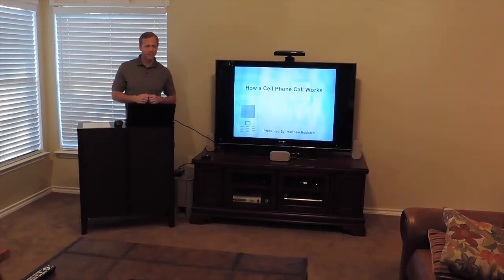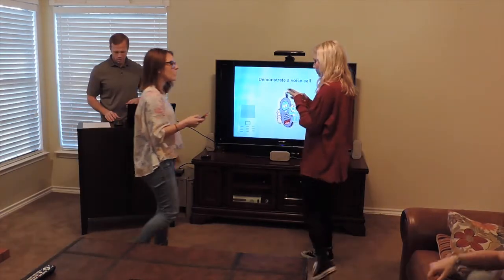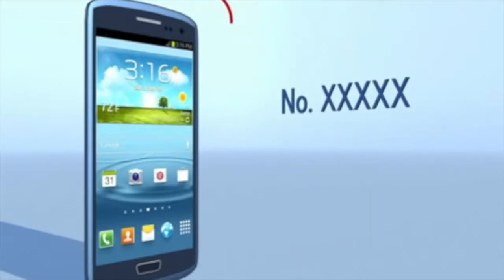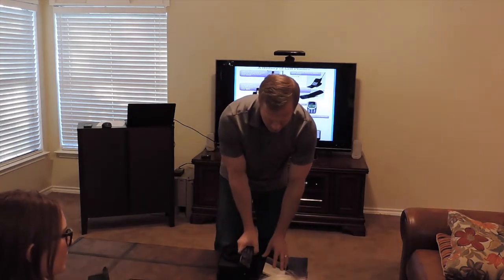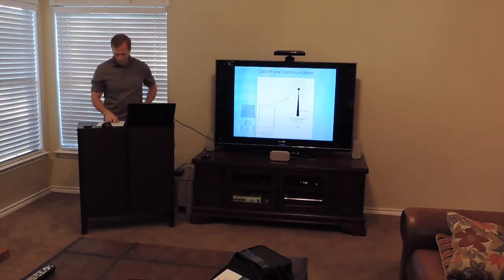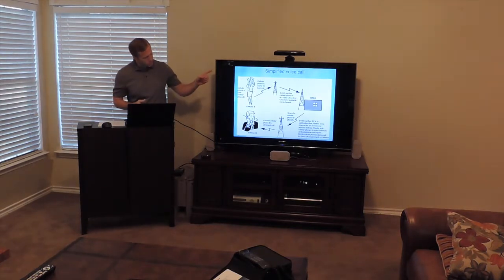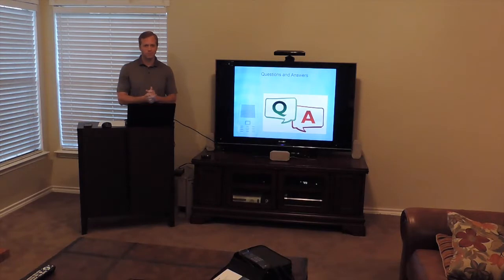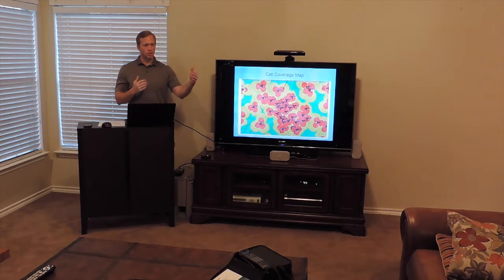How A Cell Phone Call Works